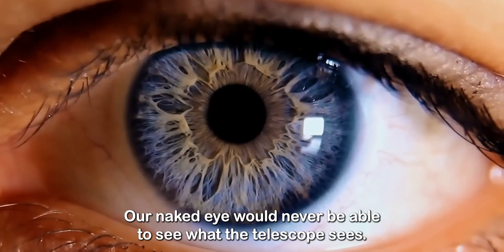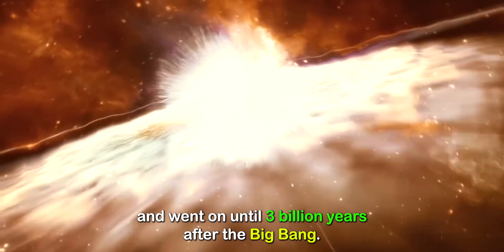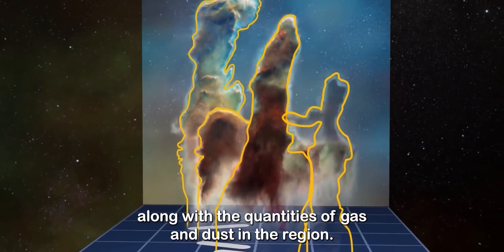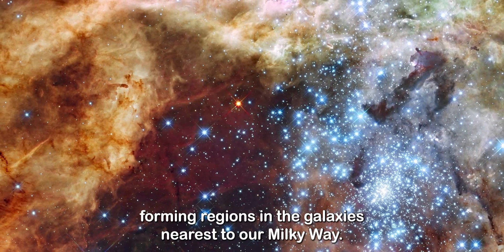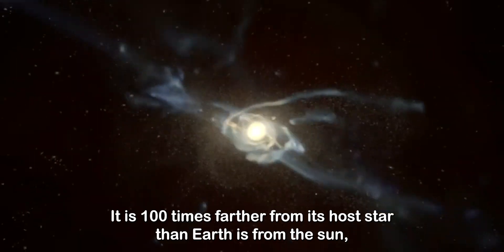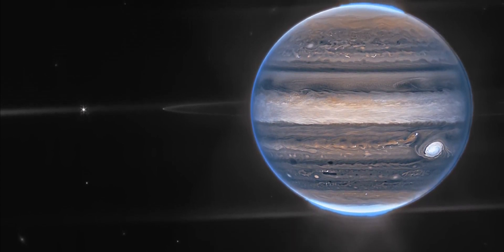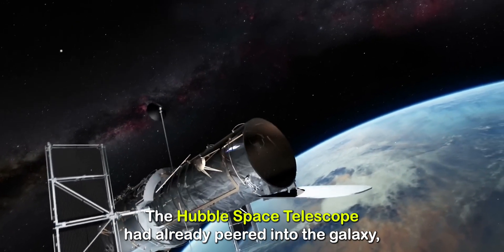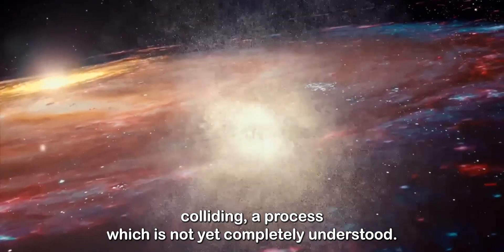You Won't Believe What James Webb Telescope Found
Latest pictures which you'll never probably see if you are not following their art. Images are incredible and unique, beautiful as the universe and galaxy is.